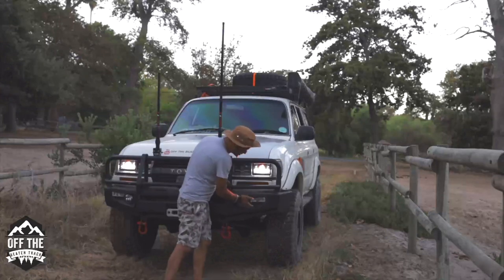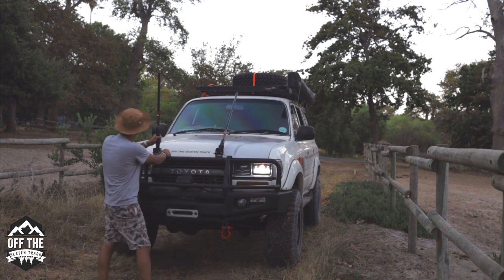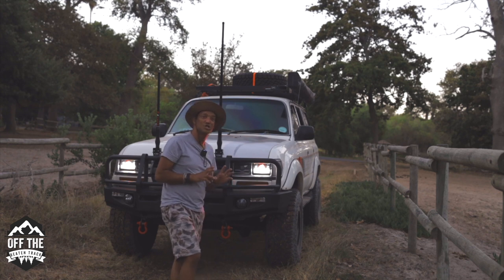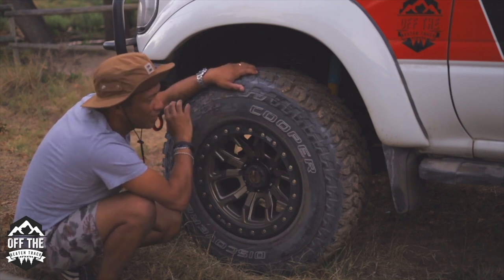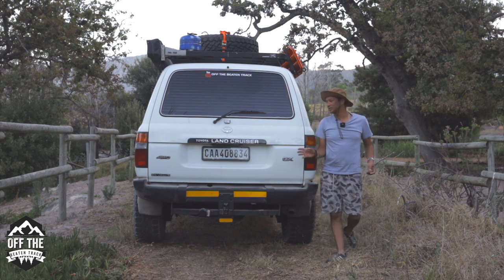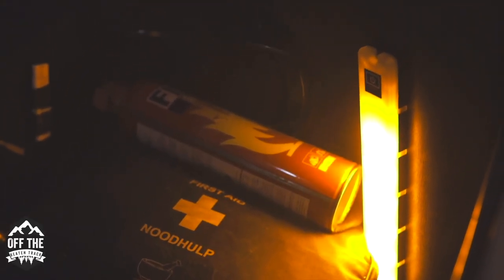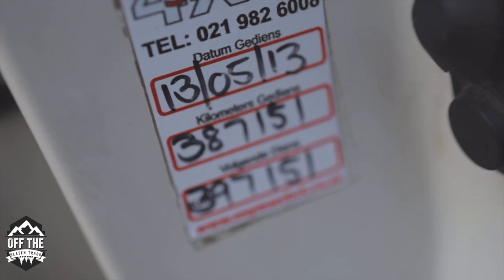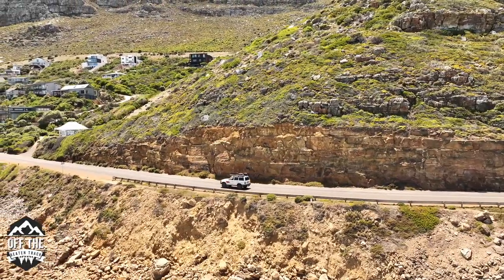80 Series Land Cruiser Build Part 2 - The Plan Explained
A Dose of My experiences In & Around Cape Town, South Africa